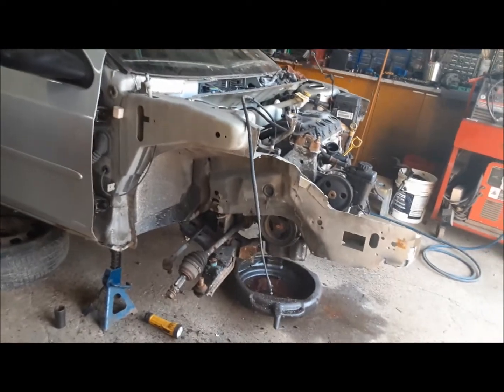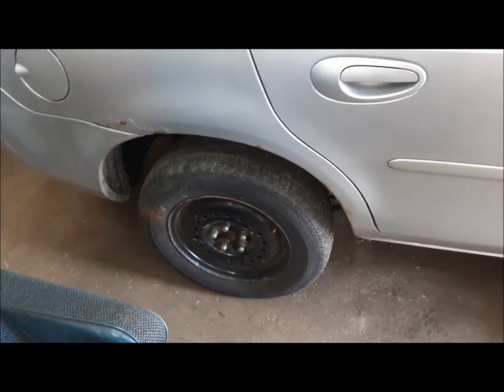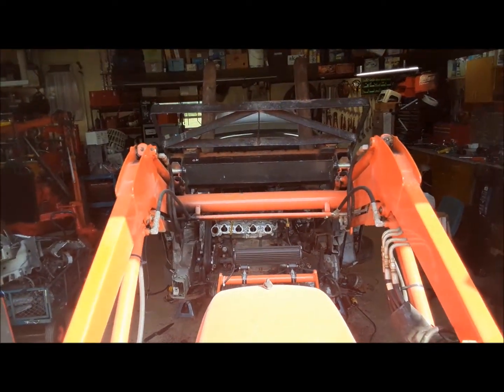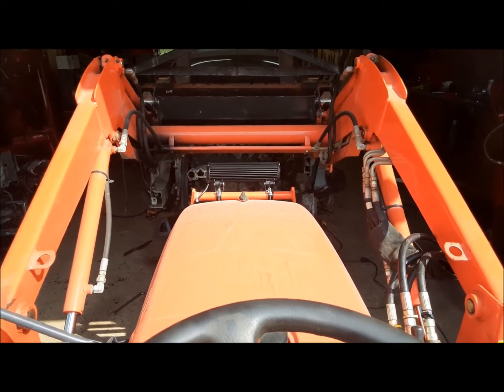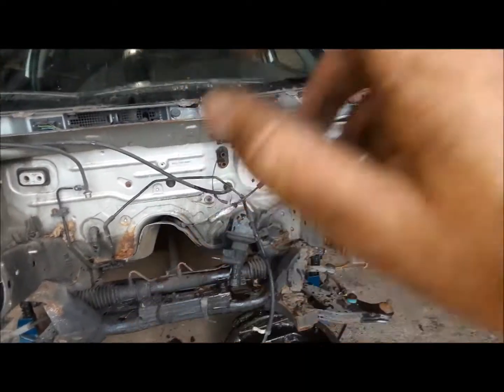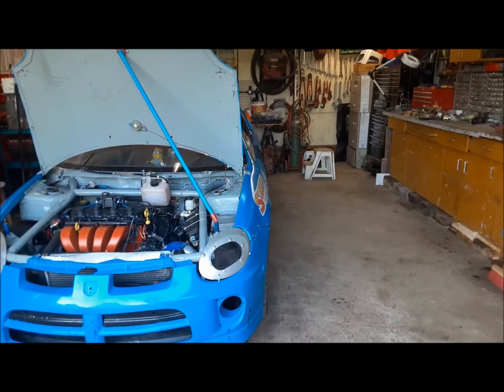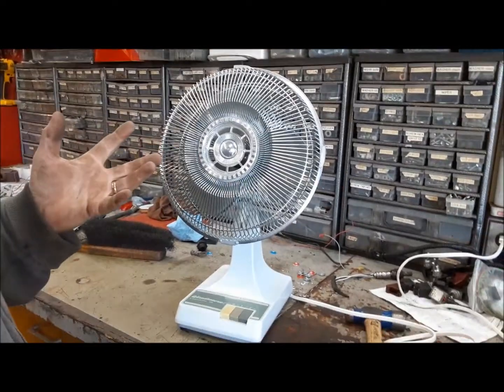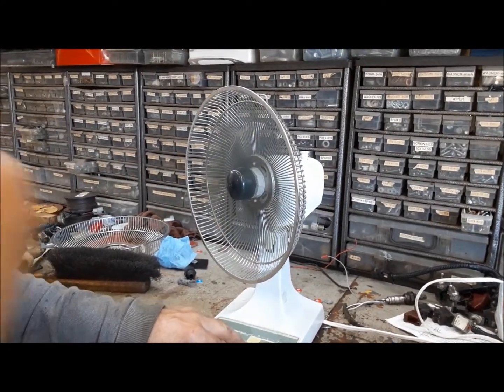Scrapping a car and other ODD JOBS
Getting a few jobs done around here.